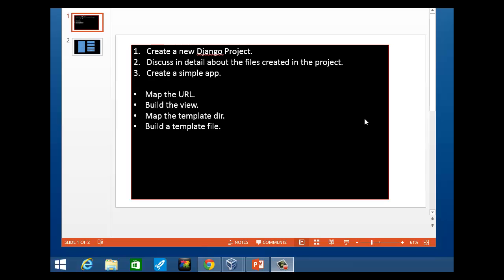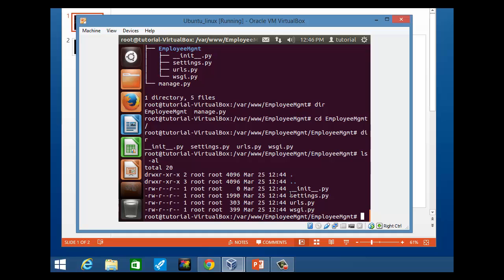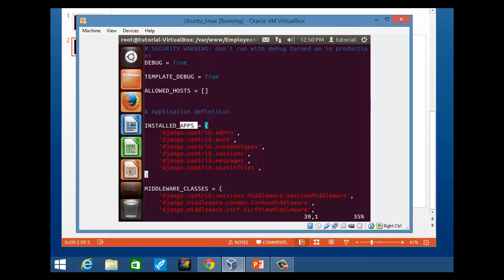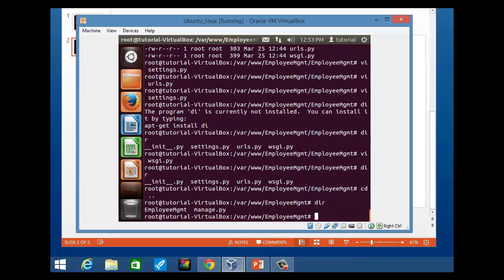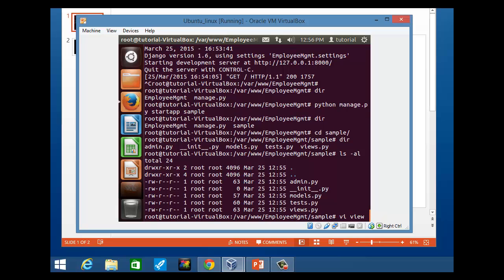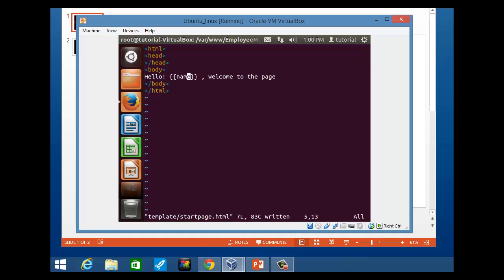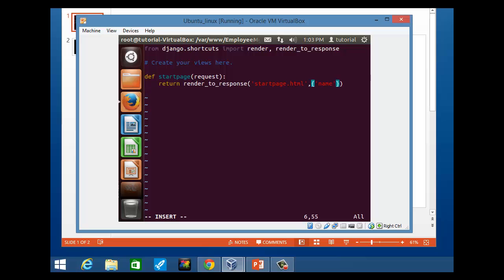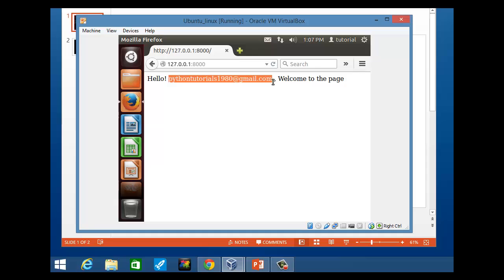Django simple Employee application - Tutorial 1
Django Simple application - Tutorial 1